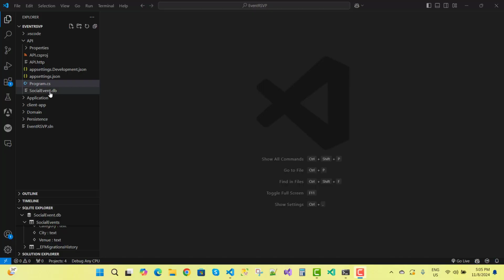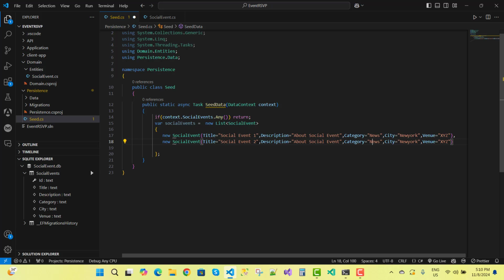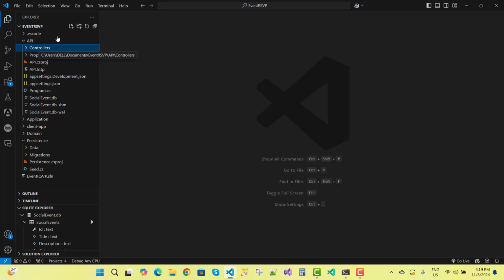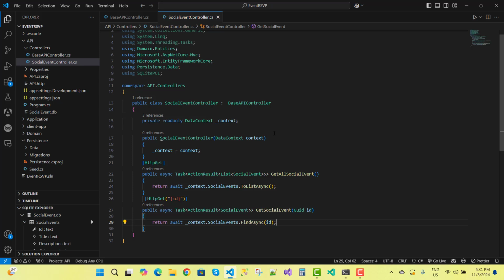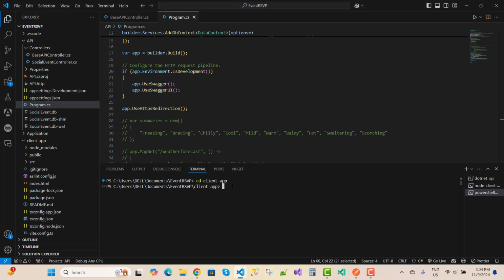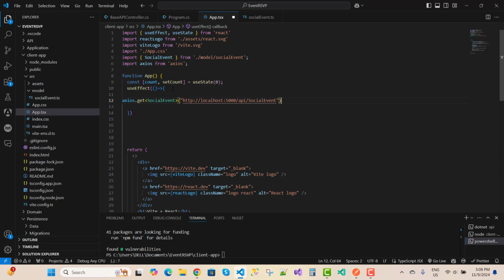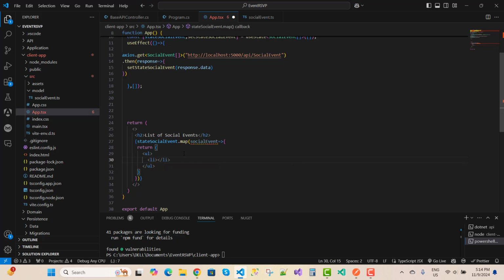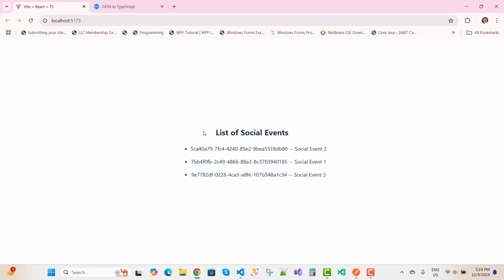ASP.NET CORE Social Media App | Real Time Scratched Project | Day-2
ASP.NET CORE Social Media App | Real Time Scratched Project | Day-1